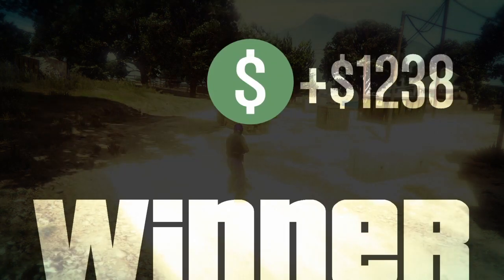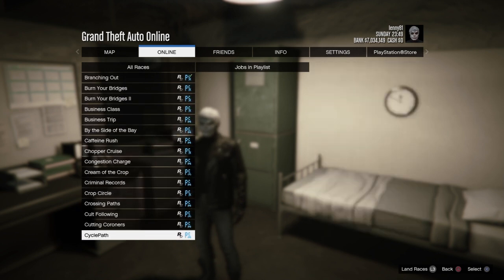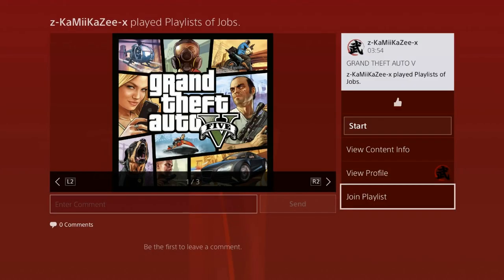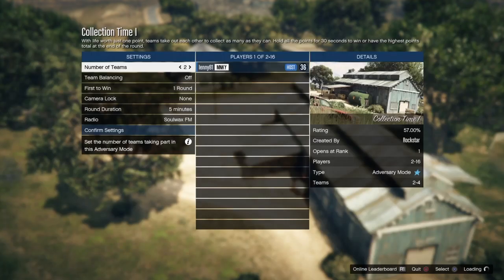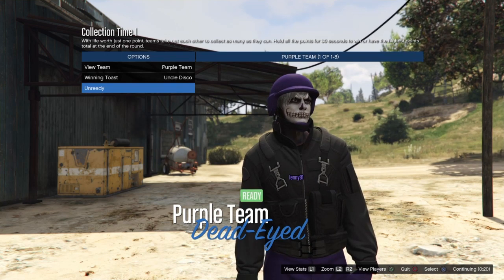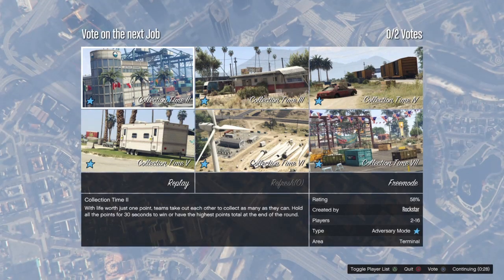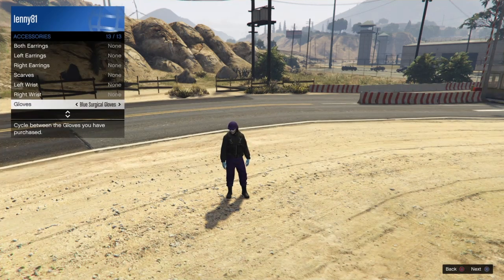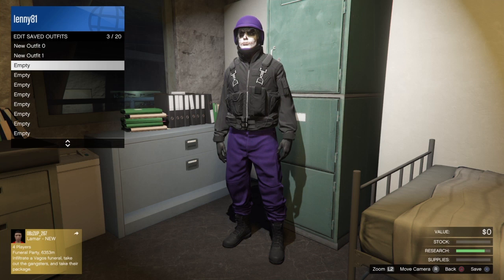⚡️WORKING AGAIN⚡️GTA ONLINE SAVE ADVERSARY OUTFITS GET COLOUR HELMETS JOGGERS PS4 LENNY AND TUNA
GTA ONLINE SAVE ADVERSARY OUTFITS GET COLOUR HELMETS JOGGERS PS4 LENNY AND TUNA

Thanks for visiting our channel and here are some other working glitches on GTA online